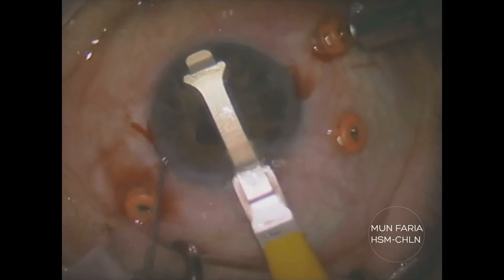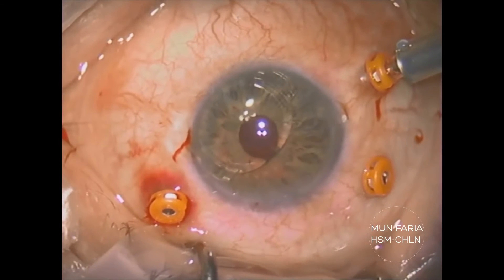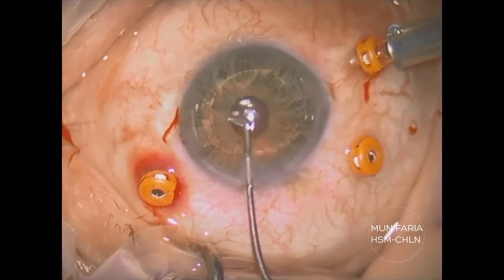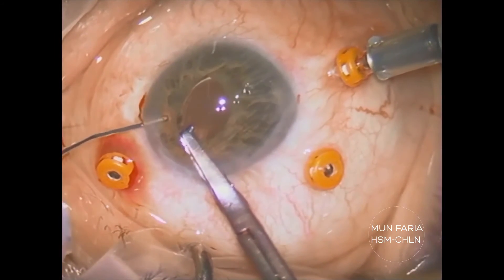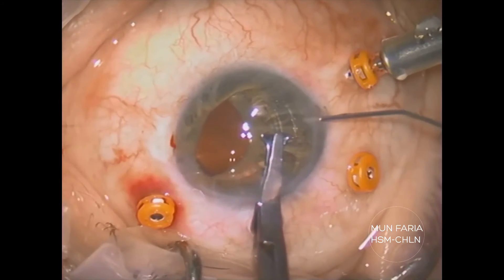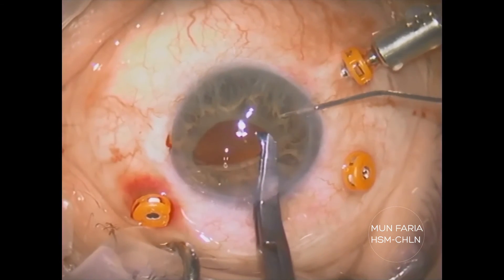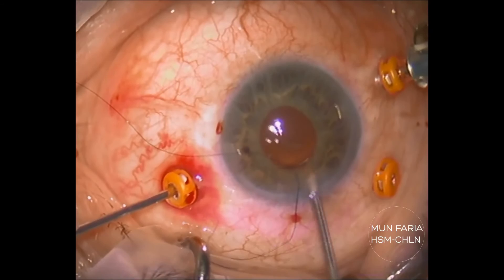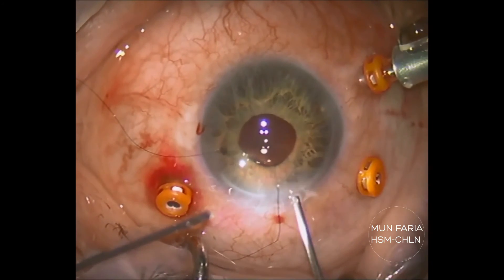Retropupillary Artiflex® IOL for correction of aphakia - Video abstract ID 119347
Video abstract of case report “Retropupilar positioning of foldable iris-claw intraocular lens for correction of aphakia with no capsular support” published in the open access journal International Medical Case Reports Journal by authors Faria et al.

Summary: Iris-claw intraocular lens for aphakia needs a large 5.4 mm corneal incision
for its implantation. The technique needs corneal suture, associated with some postoperative
astigmatism. Foldable ICIOL is used in phakic patients undergoing refractive surgery and
has the advantage of a sutureless small corneal incision. We report a case of a high myopic
patient with dislocated intraocular lens and no capsular support. Dislocated IOL with
its capsular bag was released with three-port, 23-gauge vitrectomy; placed in the anterior
chamber; sliced; and extruded through a 3.2-mm corneal incision, where a foldable ICIOL
was introduced and placed retropupillary. This technique achieved a stable fixation of the IOL.
Retropupillary implantation of a foldable ICIOL on aphakic patients has advantages over that
of a polymethylmethacrylate  ICIOL due to smaller corneal incision. The technique
may be safe and easy to perform.